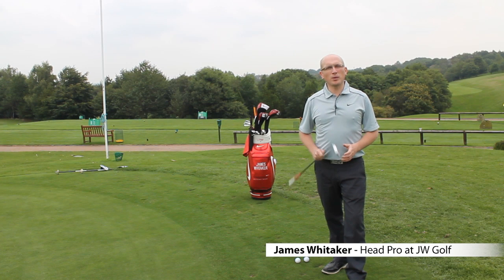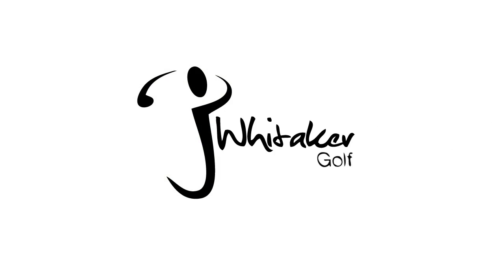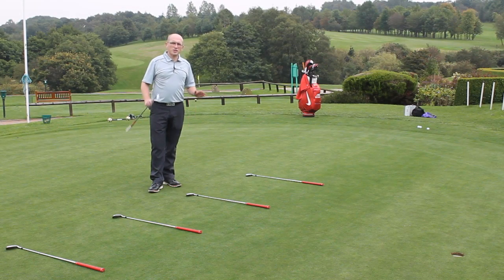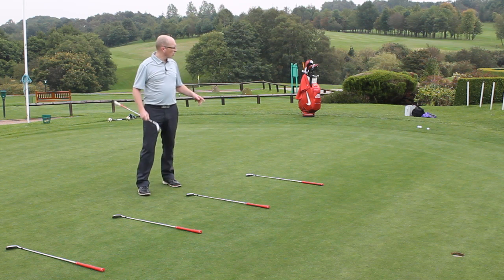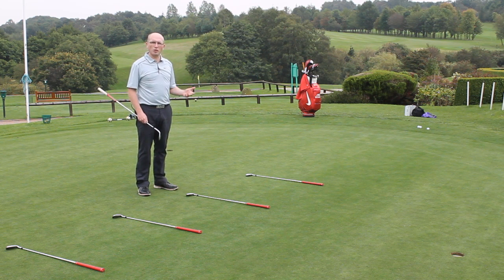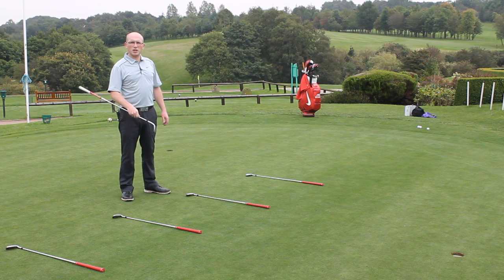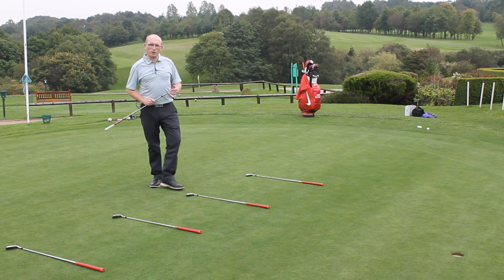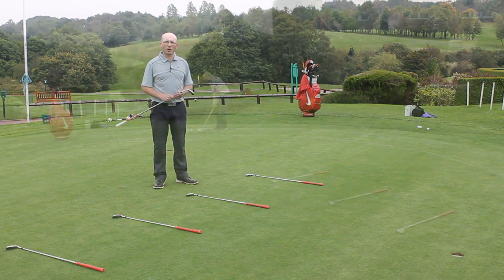Landing Target Chipping Drill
Getting the correct distance when chipping is key to improving your scrambling and up and down stats. PGA professional James Whitaker explains how his Landing Target Chipping Drill can improve your short game.

Golfshake is Europe's largest stat tracking and game improvement service with over 130,000 members